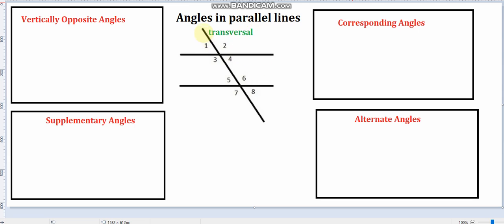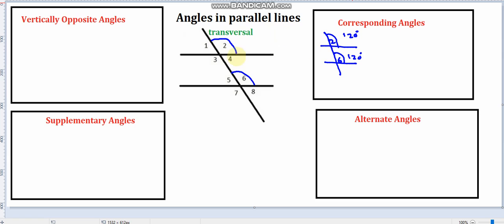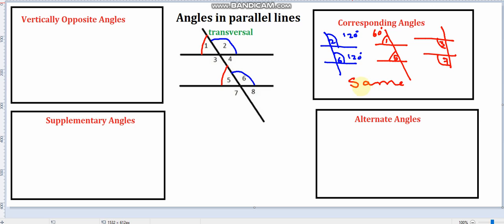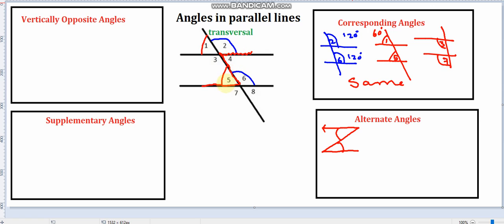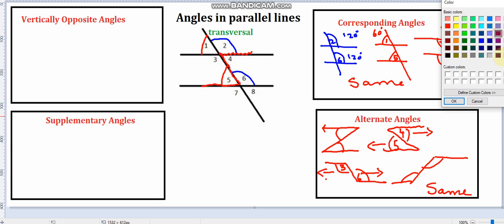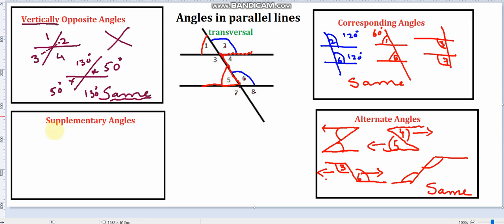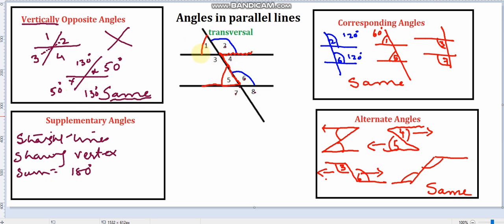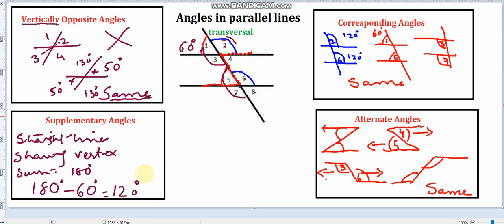Angles in parallel lines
Get an easy way to identify angles in parallel lines.